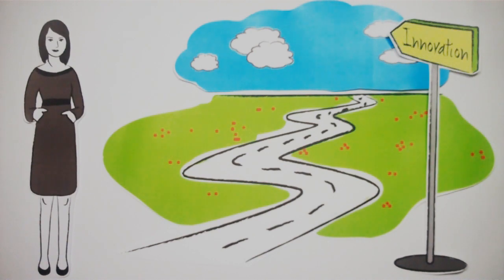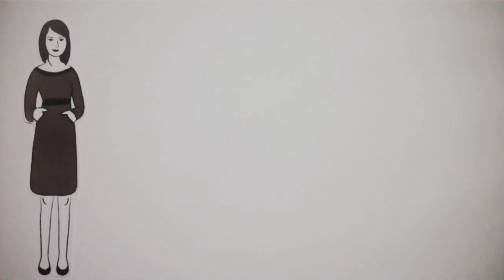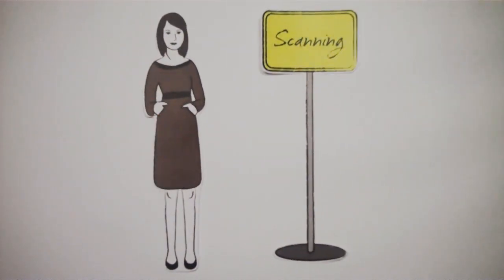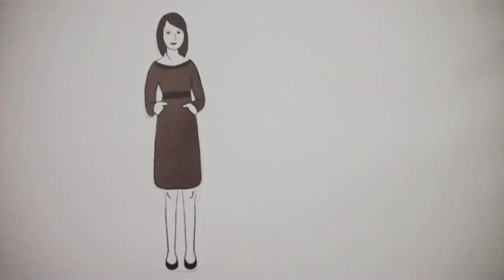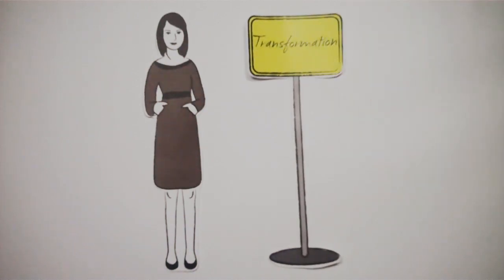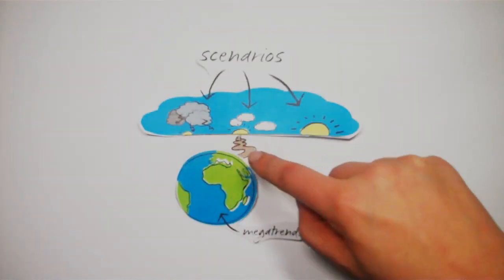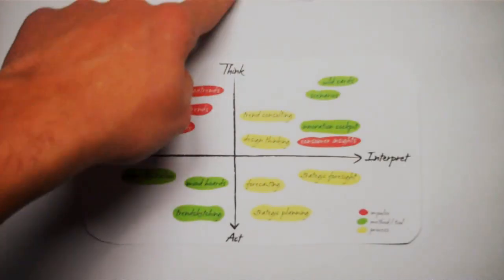Road Trip to Innovation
Road Trip to Innovation - How I came to understand Future Thinking ist die Geschichte einer neugierigen Persönlichkeit, die sich auf einen Road Trip begibt, um herauszufinden, was Innovation wirklich bedeutet.